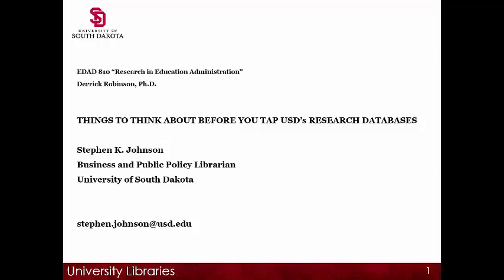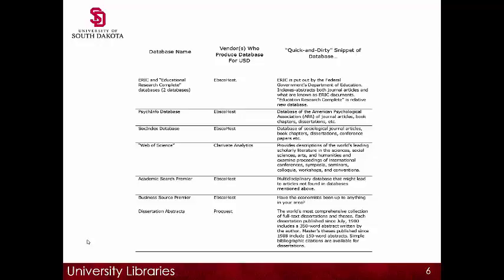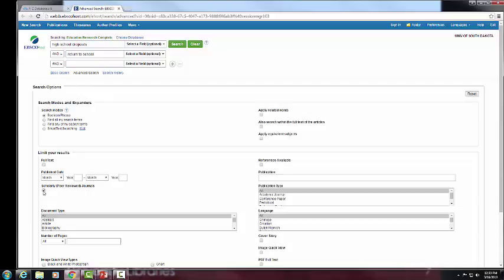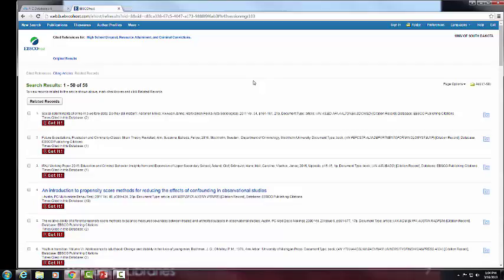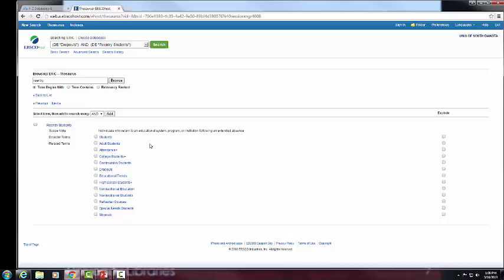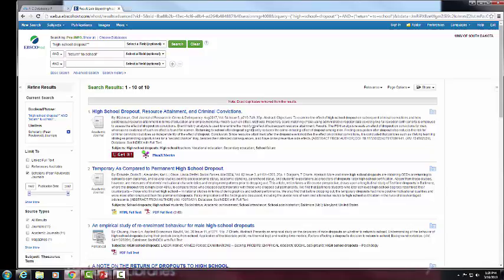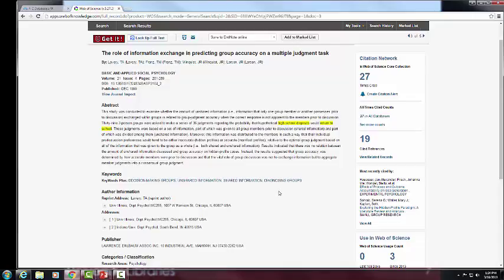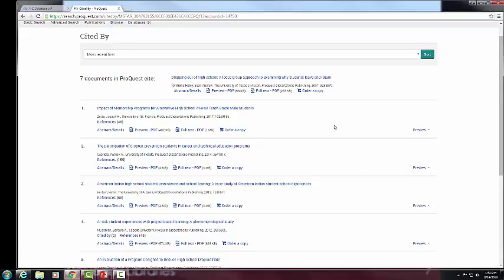Johnson Lecture for Dr Robinson 3 17 2018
Steve Johnson, USD Librarian discusses research for EDAD 810.